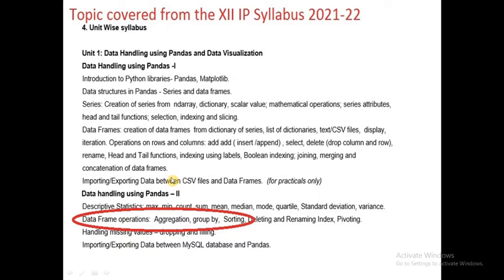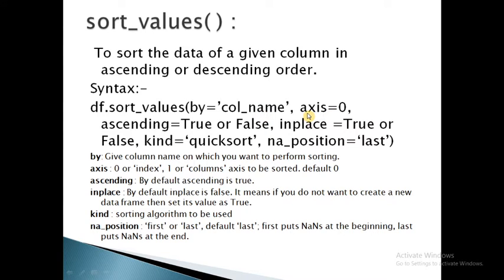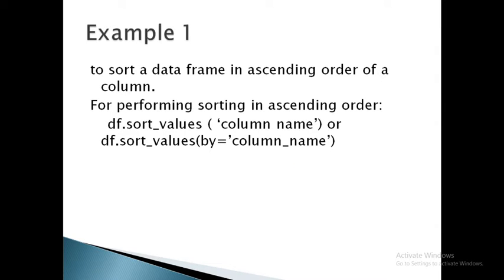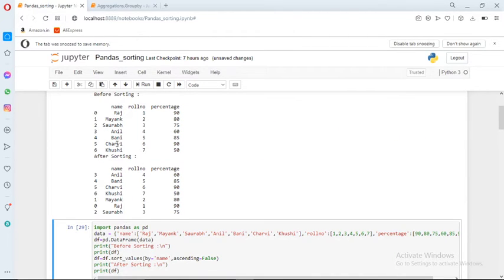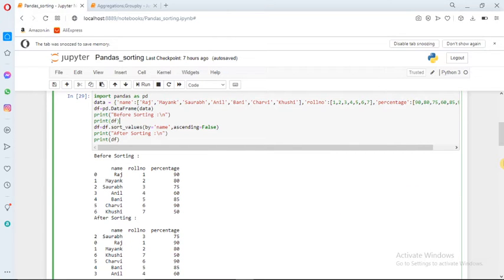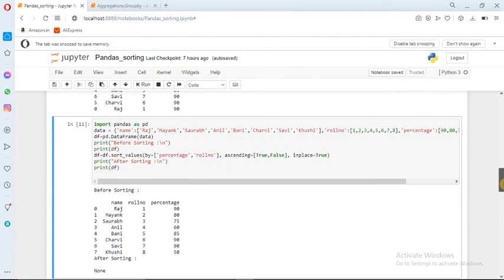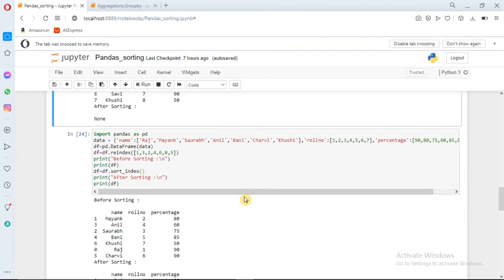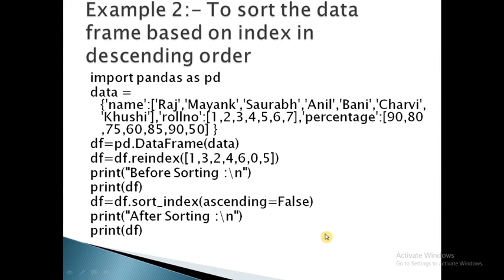SORTING IN PYTHON PANDAS DATAFRAMES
CBSE, CLASS XII, INFORMATICS PRACTICES, PYTHON PANDAS, DATAFRAMES, SORTING